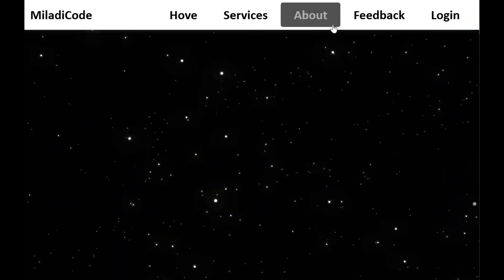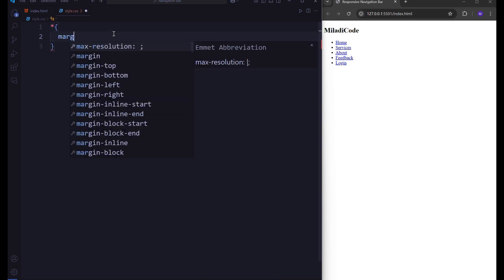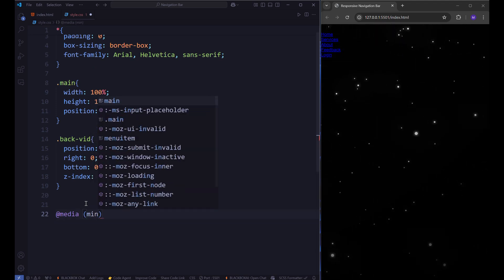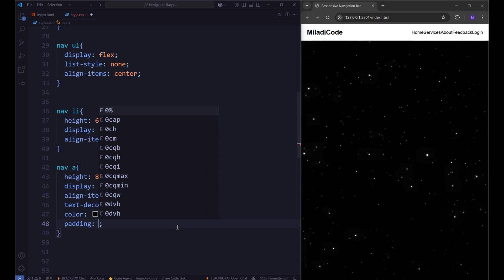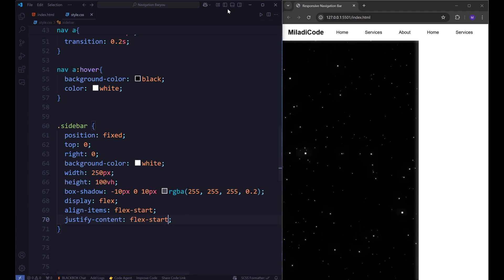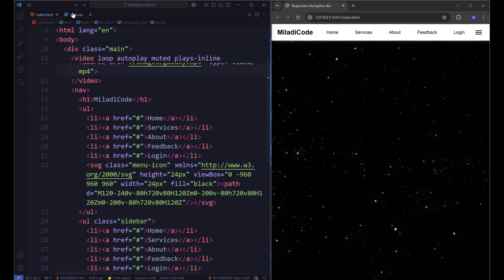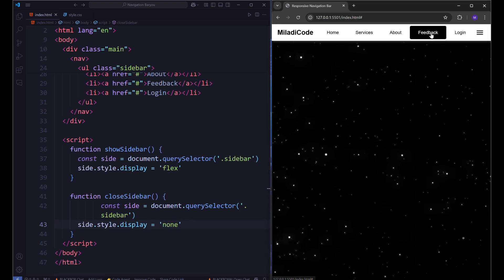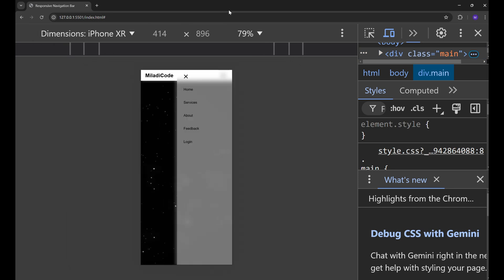How to Create a Responsive Navigation Bar with HTML, CSS & JavaScript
Chapters:
00:00 Intro
01:30 create navbar
03:10 add background
08:45 create sidebar
12:54 intro JavaScript
15:43 make the design responsive

"Welcome to our web development tutorial! In this video, you'll learn how to create a fully responsive navigation bar using HTML, CSS, and JavaScript. We'll guide you through designing a modern navigation bar with a stunning video background that looks great on both desktop and mobile devices. Whether you're a beginner or experienced in frontend development, this tutorial will help you master media queries, JavaScript effects, and CSS styling for a mobile-friendly navbar. Perfect your skills in web design with our easy-to-follow guide and create a stylish, dynamic navbar for your next project!"